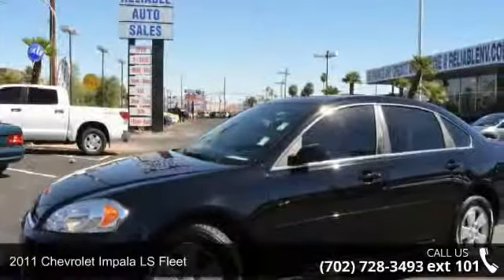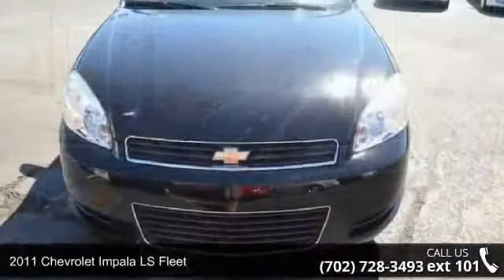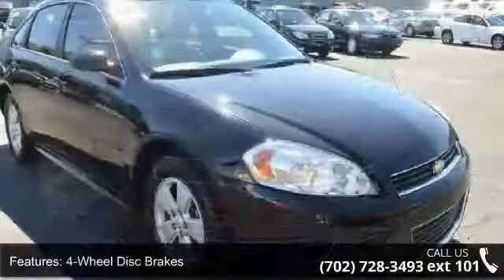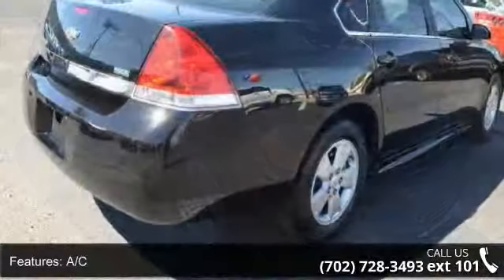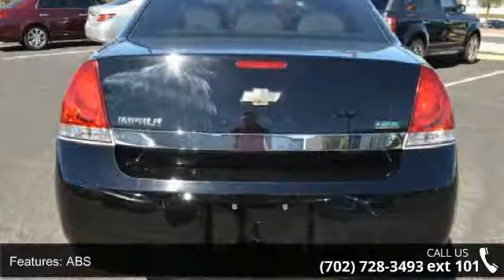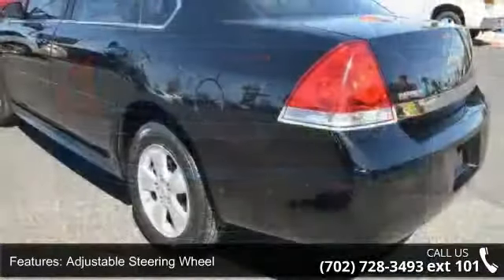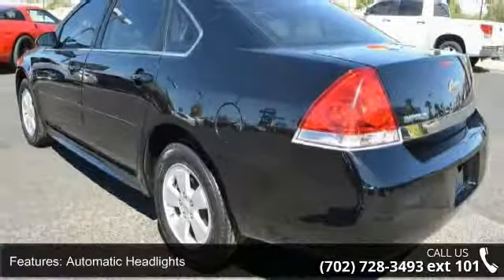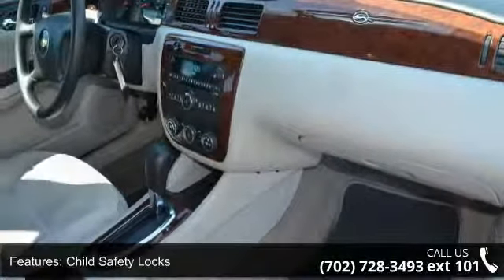Used 2011 Chevrolet Impala LS Fleet - Las Vegas Used Cars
WOW! Here is a beautiful Used 2011 Chevrolet Impala LS Fleet - Las Vegas Used Cars ready for your test drive. Don't let this one get away. You will have all the luxury you expect with this automobile.